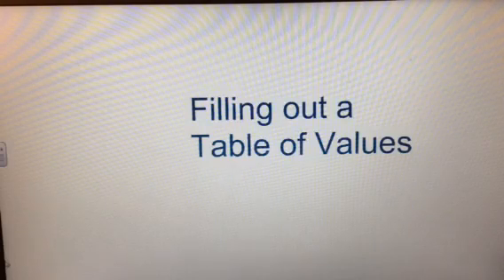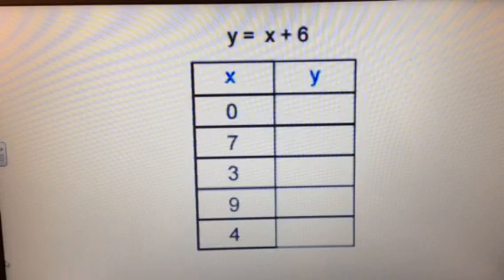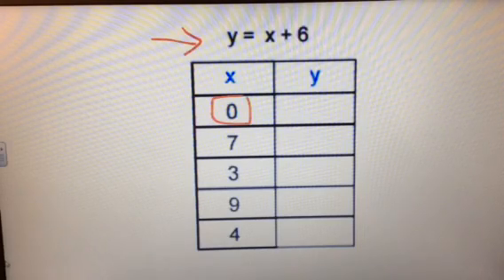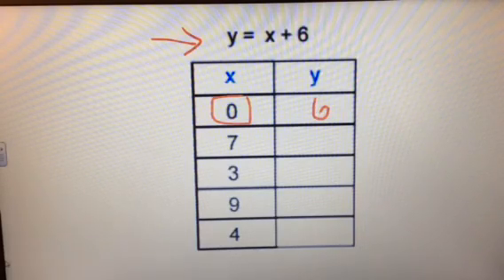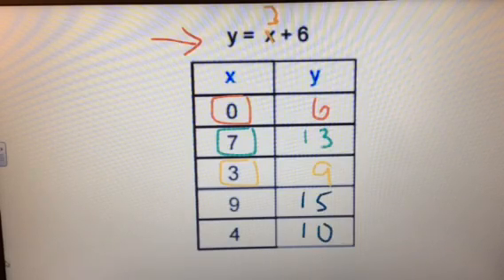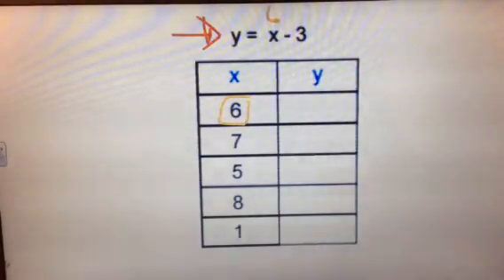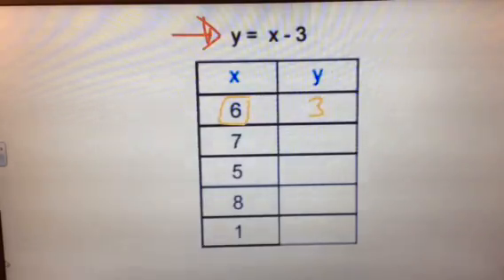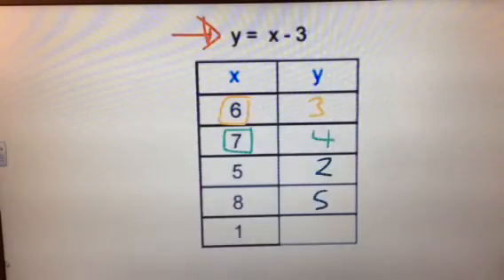Filling out a Table of Values